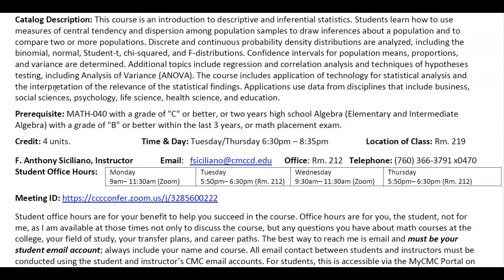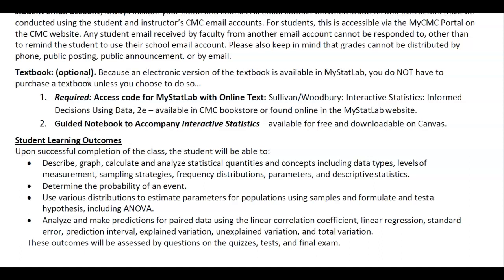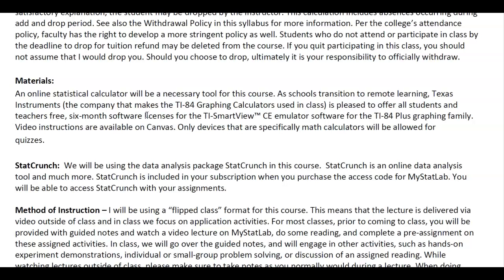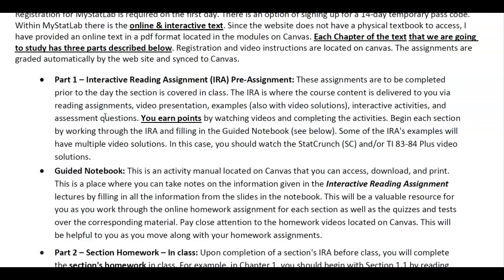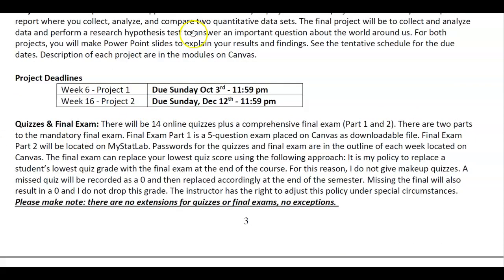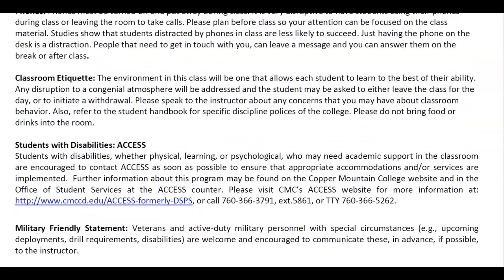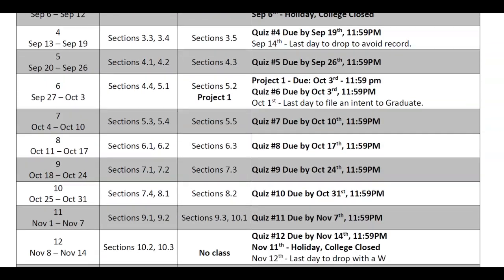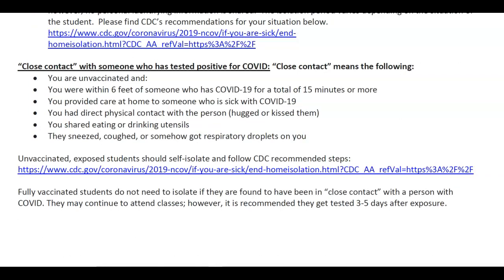Math 14-03E Fall 2021 Syllabus